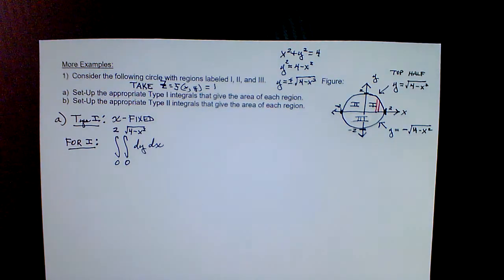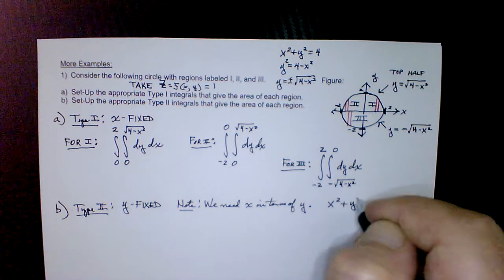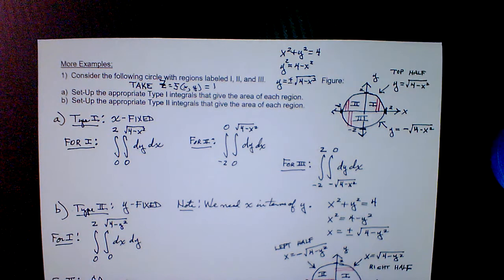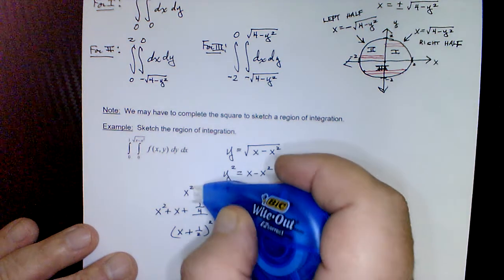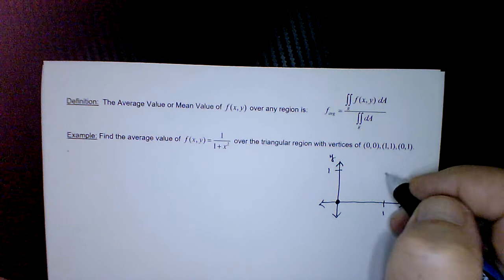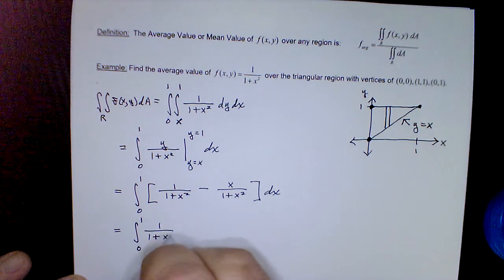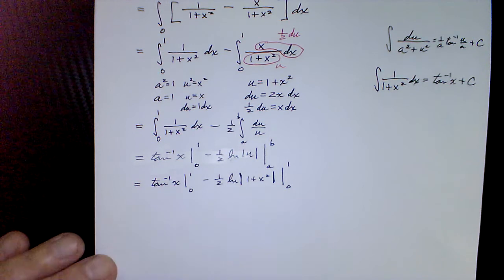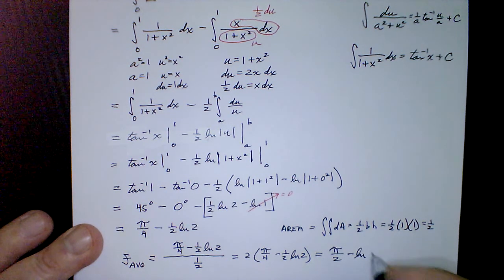222 Section 15 2 Part IV Video Lecture